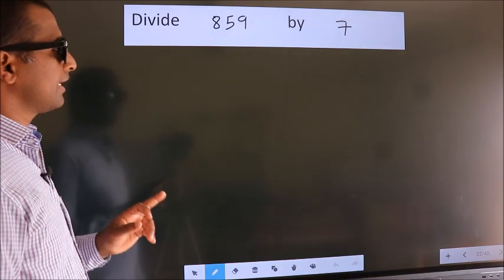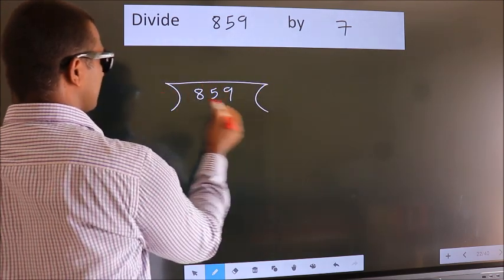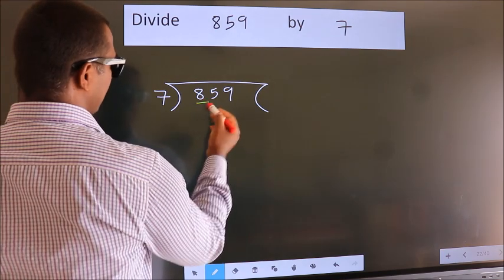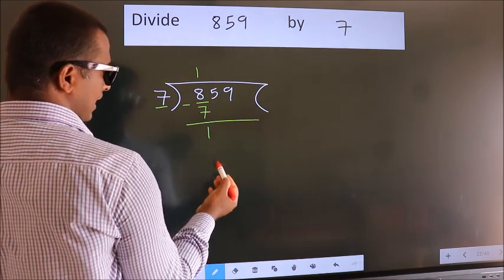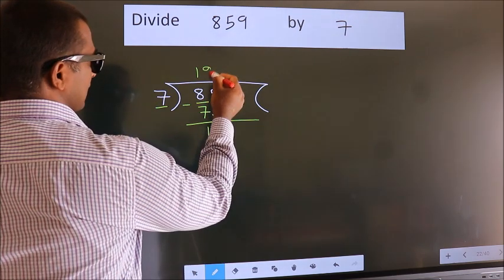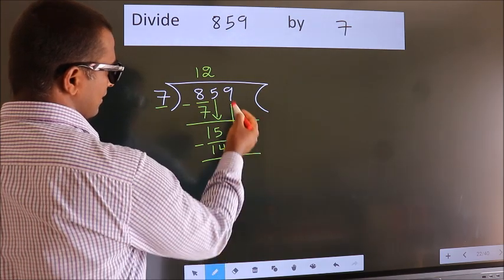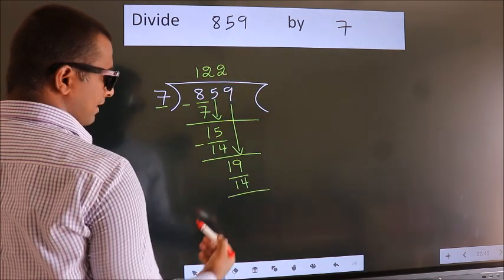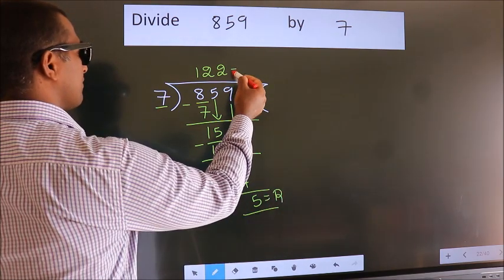Divide 859 by 7